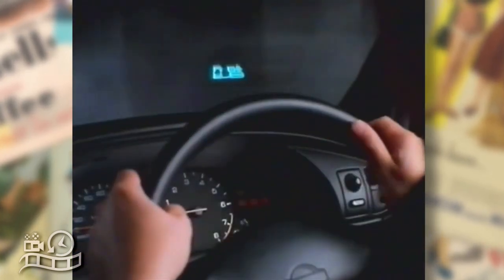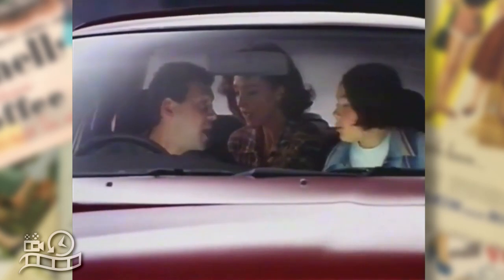Nissan Bluebird SSS 1990s Advertisement Australia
Fully Imported Nissan Bluebird